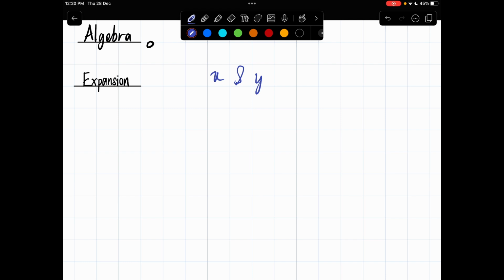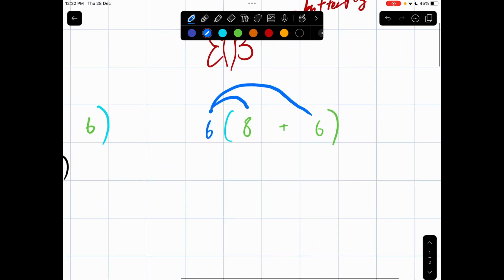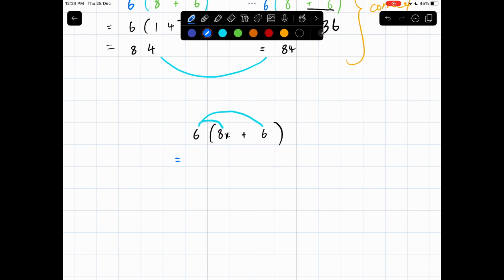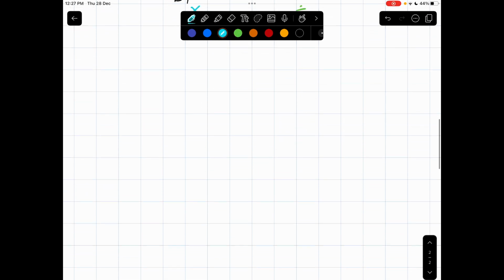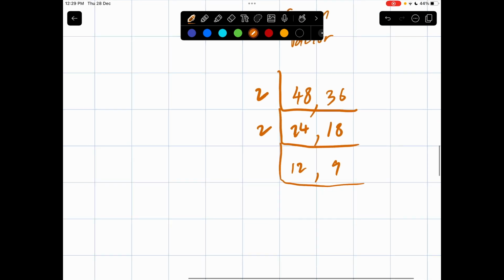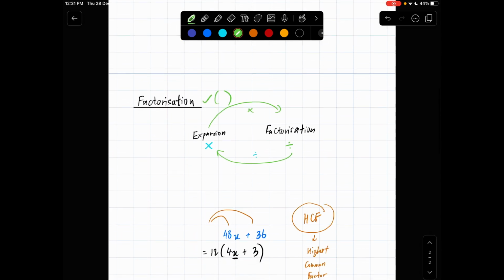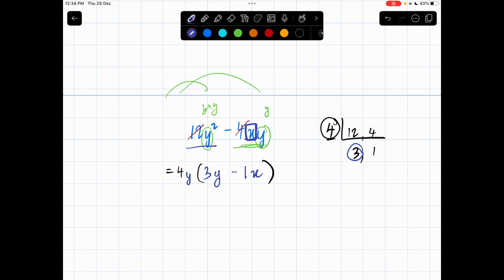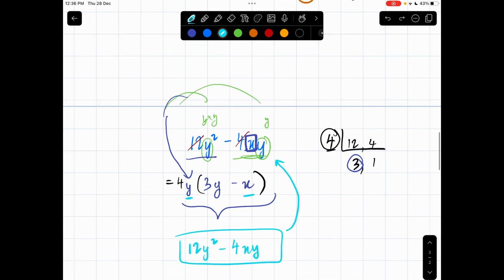Mathematics Form 2 KSSM - Chapter 3 (Algebraic Expansion and Factorisation)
Hello, everyone. In this video, we are covering the basics of algebraic expansion and factorisation. This is the part 1 of 3 parts video. In the next one, we will cover special cases for both expansion and factorisation.